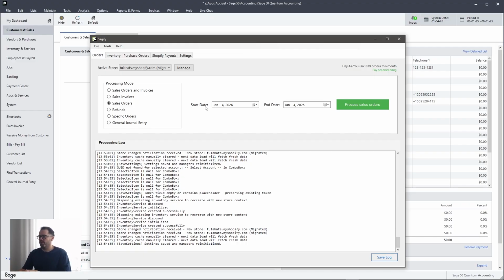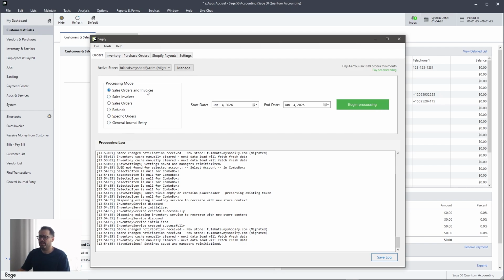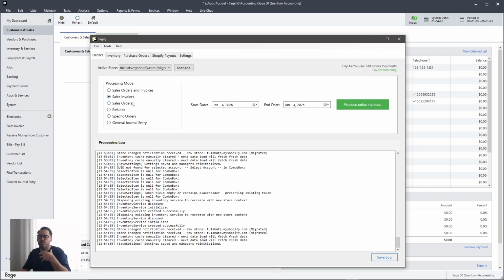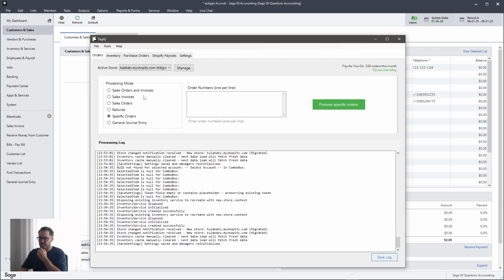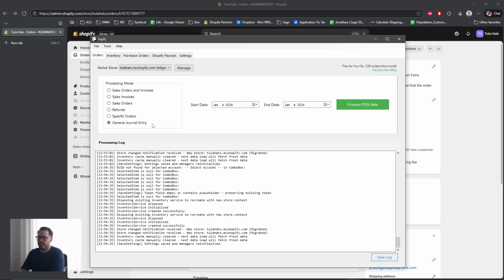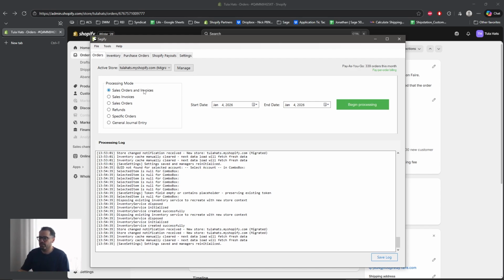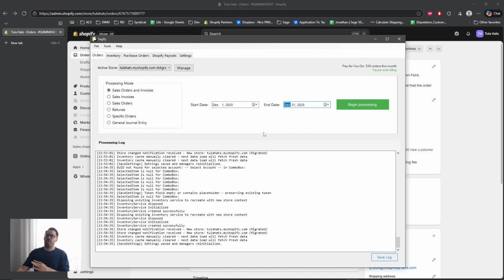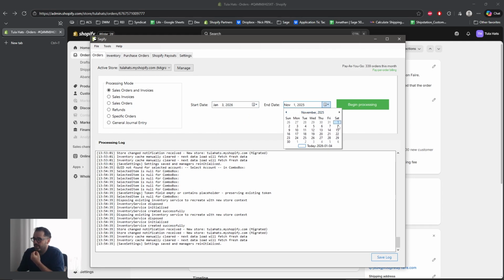Processing Modes | Sagify Setup Guide | Shopify Sage 50 Integration App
Looking to import Shopify orders as Sales Invoices, Sales Orders, Credit Memos or all three in Sage 50? Discover Sagify's different processing modes and eliminate your manual data entry.